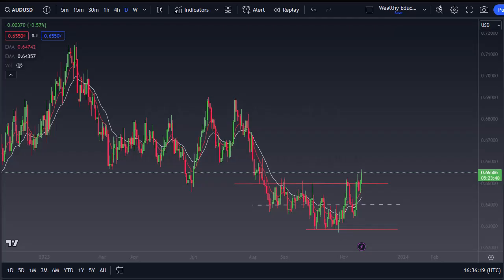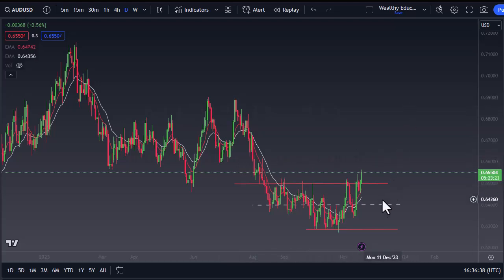AUD/USD Forecast: Shifting Towards a More Bullish Trend | AUD/USD Forecast November 21, 2023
DailyForex experts provide every day the most updated AUD/USD outlook.